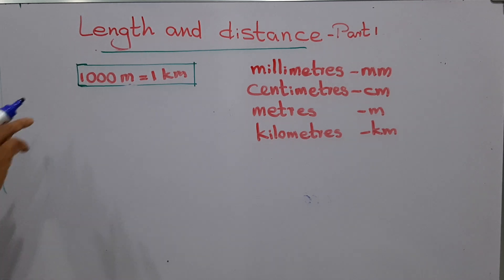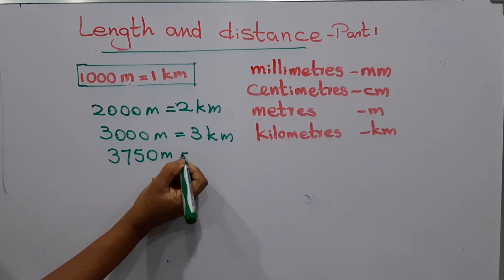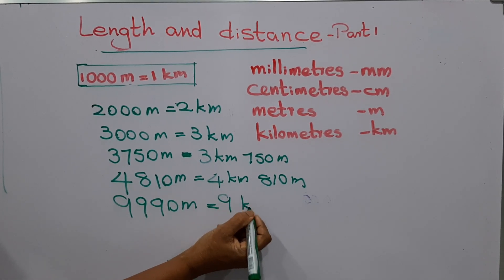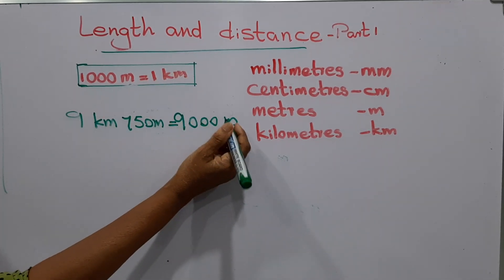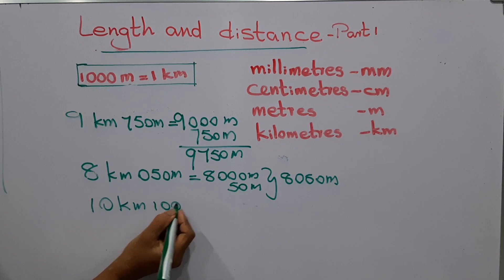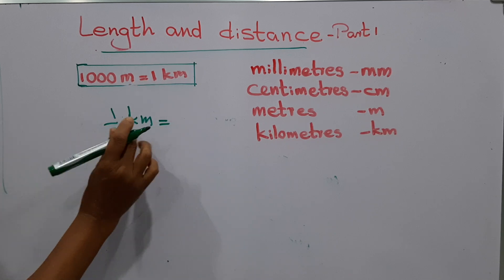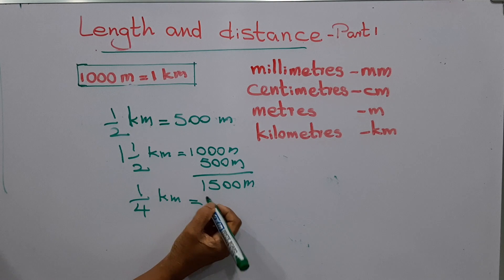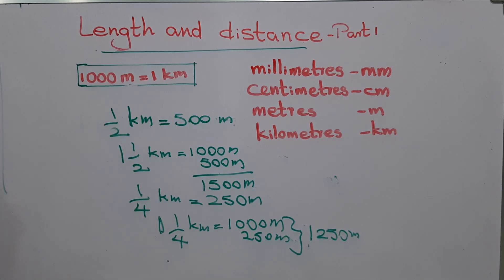Length and Distance (Part 01) Mathematics Revision for Grade 3, 4, 5 & 6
Measuring the Length and Distance with Kilometres and Meters
Mathematics Revision for Grade 3, 4, 5 & 6